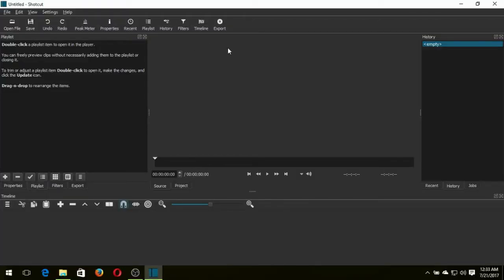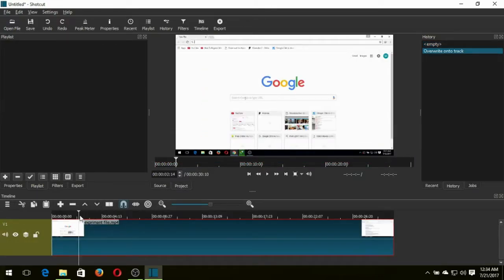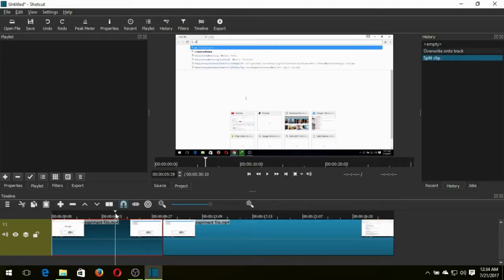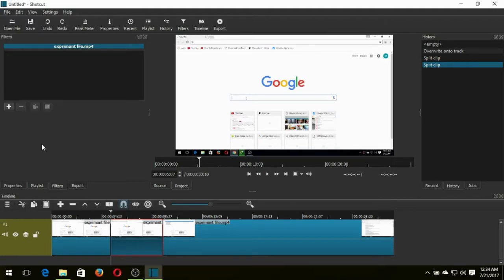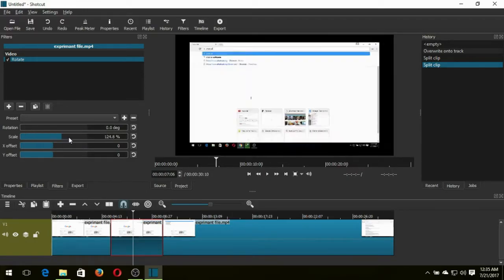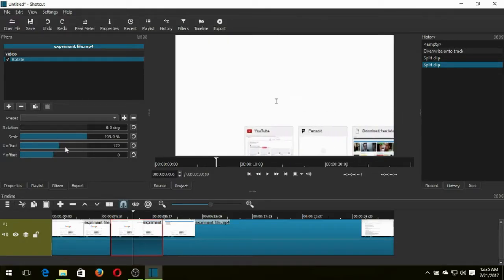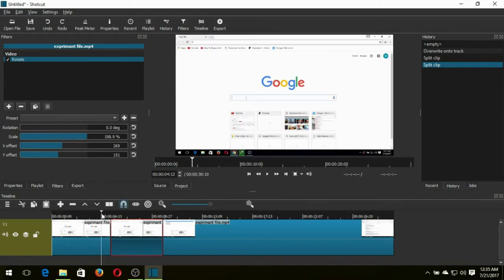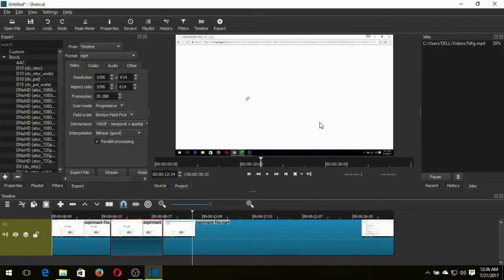How to zoom video in shortcut | Shotcut Tutorial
Shotcut download link in the discription blow. welcome everyone to bangla tyouber channel . i am mithun , and today i am going to show you how to zoom video with your shotcut video editing software . it really very easy to zoom any video with your shotcut video editing software..